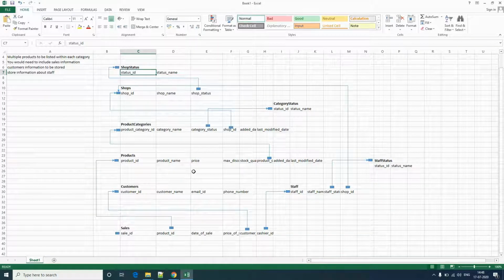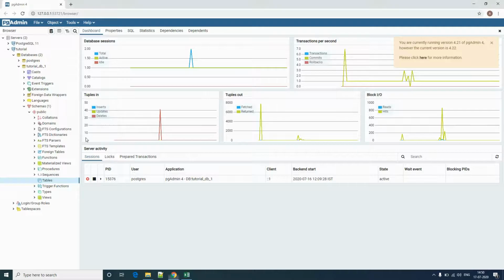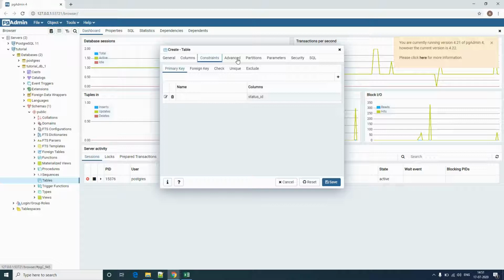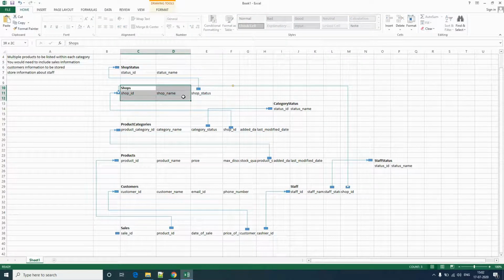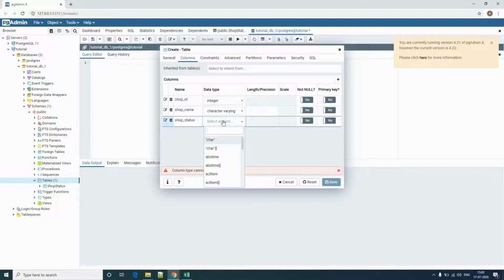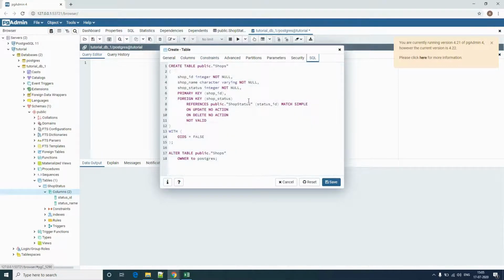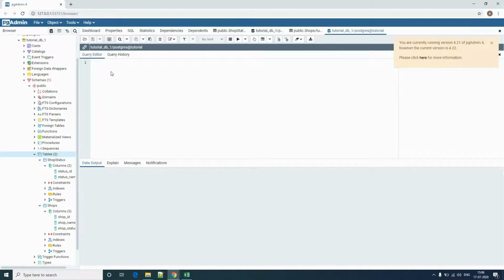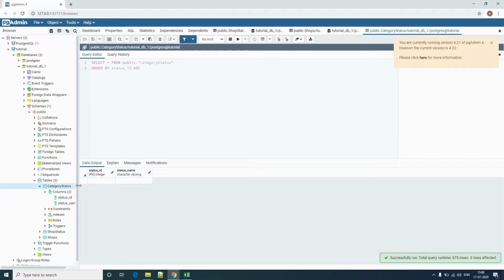RDBMS 4/15 - Creating Tables in DB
This video will cover how to create tables in PostgreSQL using PGAdmin. We will also cover the different datatypes each column can carry.